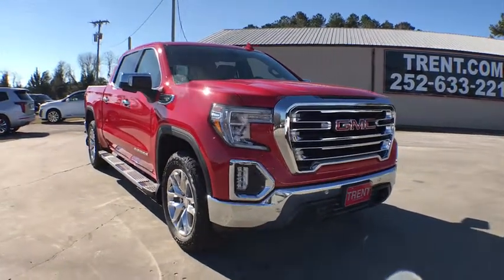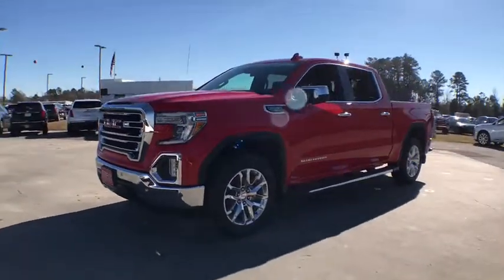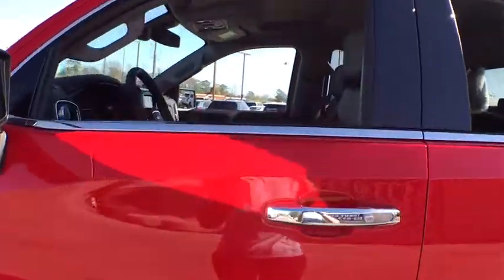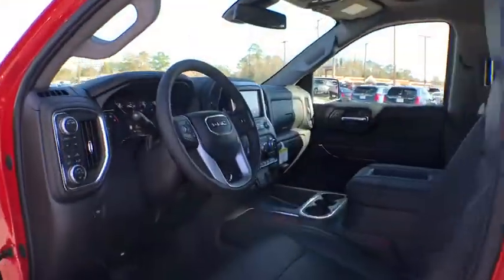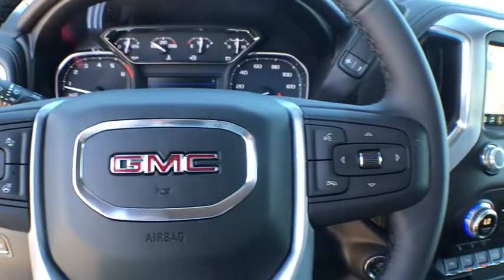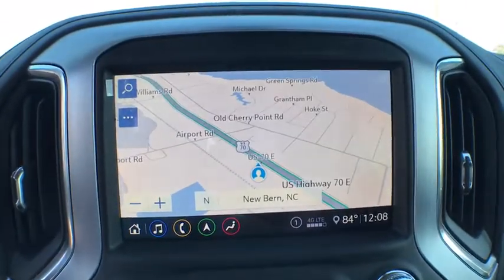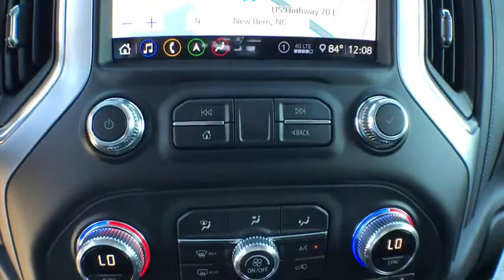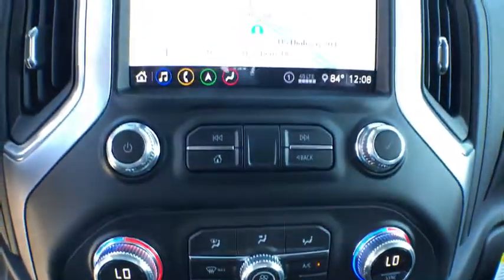2020 GMC Sierra 1500 Jacksonville, Greenville, New Port, Morehead City, Wilmington, NC GP7118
Cardinal Red New 2020 GMC Sierra 1500 available in New Bern, North Carolina at Trent Cadillac Buick GMC. Servicing the Jacksonville, Greenville, New Port, Morehead City, Wilmington, NC area.
2020 GMC Sierra 1500 SLT - Stock#: GP7118 - VIN#: 3GTU9DED2LG180575

Preferred Equipment Group 4SA,3.23 Rear Axle Ratio,Heavy-Duty Rear Locking Differential,20 x 9 Polished Aluminum Wheels,Front 40/20/40 Split-Bench Seat,Front Bucket Seats,Perforated Leather-Appointed Front Seat Trim,10-Way Power Driver Seat Adjuster w/Lumbar,Heavy Duty Suspension,Radio: Premium GMC Infotainment Sys w/Multi-Touch,Radio: Premium GMC Infotainment Sys w/Navigation,SLT Convenience Package,SLT Preferred Package,SLT Premium Plus Package,Driver Alert Package I,Driver Alert Package II,Electric Rear-Window Defogger,Color-Keyed Carpeting Floor Covering,120-Volt Instrument Panel Power Outlet,GMC Protection Package (LPO),All-Weather Floor Liner (LPO),Spray-On Pickup Bed Liner w/GMC Logo,Chrome Wheel To Wheel Assist Steps,Deep-Tinted Glass,LED Cargo Area Lighting,Front & Rear Black Molded Splash Guards (LPO),X31 Off-Road Package,Trailering Package,Trailer Tire Pressure Monitor System,High-Capacity Air Filter,Integrated Trailer Brake Controller,Skid Plates,OnStar & GMC Connected Services Capable,Driver Memory,Power Sliding Rear Window w/Rear Defogger,10-Way Power Passenger Seat Adjuster w/Lumbar,GMC Connected Access Capable,Power Front Passenger Windows w/Express Up/Down,Power Rear Windows w/Express Down,Keyless Open & Start,Power Door Locks,Power Front Windows w/Driver Express Up/Down,Rear Wheelhouse Liners,Remote Vehicle Starter System,Hitch Guidance,Floor-Mounted Center Console,Chrome Grille,Safety Alert Seat,Hill Descent Control,Wireless Charging,Heated Driver & Front Outboard Passenger Seating,Heated 2nd Row Outboard Seats,120-Volt Bed Mounted Power Outlet,Auxiliary External Transmission Oil Cooler,12-Volt Rear Auxiliary Power Outlet,Ventilated Driver & Front Passenger Seats,Adaptive Cruise Control - Camera,170 Amp Alternator,2 USB Ports (1st Row),Electrical Lock Control Steering Column,Dual Exhaust w/Premium Tips,Manual Tilt-Wheel & Telescoping Steering Column,2-Speed Transfer Case,Perimeter Lighting,ProGrade Trailering System,Hitch Guidance w/Hitch View,IntelliBeam Automatic High Beam On/Off,In-Vehicle Trailering App,SiriusXM w/360L,HD Radio,Ultrasonic Front & Rear Park Assist,Following Distance Indicator,Forward Collision Alert,Rear Cross Traffic Alert,Universal Home Remote,Lane Keep Assist w/Lane Departure Warning,Automatic Emergency Braking,Steering Wheel Audio Controls,Lane Change Alert w/Side Blind Zone Alert,Front Pedestrian Braking,Premium Bose 7-Speaker Sound System,6-Speaker Audio System Feature,Rear Dual USB Charging-Only Ports,Theft Deterrent System (Unauthorized Entry),Front Frame-Mounted Black Recovery Hooks,4G LTE Wi-Fi Hotspot Capable,Front Center Armrest w/Storage,Limited slip differential,AM/FM radio: SiriusXM with 360L,Premium audio system: Premium GMC Infotainment System,4-Wheel Disc Brakes,6 Speakers,Air Conditioning,Electronic Stability Control,Tachometer,Voltmeter,ABS brakes,Alloy wheels,Auto-dimming door mirrors,Automatic temperature control,Brake assist,Bumpers: chrome,Delay-off headlights,Driver door bin,Driver vanity mirror,Dual front impact airbags,Dual front side impact airbags,Front anti-roll bar,Front dual zone A/C,Front fog lights,Front reading lights,Front wheel independent suspension,Fully automatic headlights,Heated door mirrors,Heated front seats,Heated steering wheel,Illuminated entry,Low tire pressure warning,Memory seat,Occupant sensing airbag,Outside temperature display,Overhead airbag,Overhead console,Panic alarm,Passenger door bin,Passenger vanity mirror,Power door mirrors,Power driver seat,Power passenger seat,Power steering,Power windows,Radio data system,Rear reading lights,Rear seat center armrest,Rear step bumper,Rear window defroster,Remote keyless entry,Security system,Speed control,Speed-sensing steering,Split folding rear seat,Steering wheel mounted audio controls,Telescoping steering wheel,Tilt steering wheel,Traction control,Trip computer,Variably intermittent wipers,Auto-dimming Rear-View mirror,Compass,BOSE SOUND SYSTEM  PREMIUM 7-SPEAKER SYSTEM  with Richbass woofer,WIRELESS CHARGING,INTELLIBEAM  AUTOMATIC HIGH BEAM ON/OFF,FRONT PEDESTRIAN BRAKING,FOLLOWING DISTANCE INDICATOR,REAR AXLE  3.23 RATIO,WHEELS  20 X 9 (50.8 CM X 22.9 CM) POLISHED ALUMINUM,SLT PREMIUM PLUS PACKAGE  includes (PCY) SLT Convenience Package  (PDY) SLT Preferred Package  (PQB) Driver Alert Package I  (PDJ) Driver Alert Package II  (NZM) 20 Polished aluminum wheels  (BVT) Chrome assist steps and (CGN) spray-on bedliner.,TRANSMISS